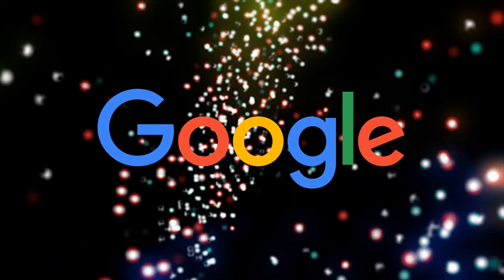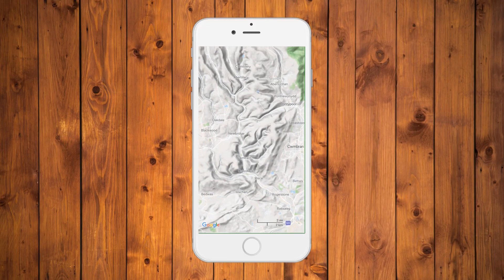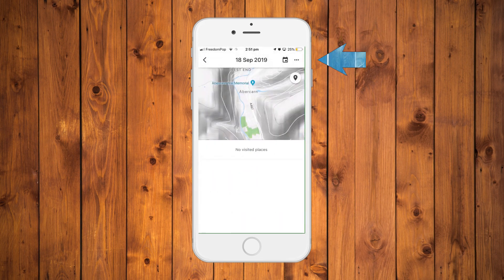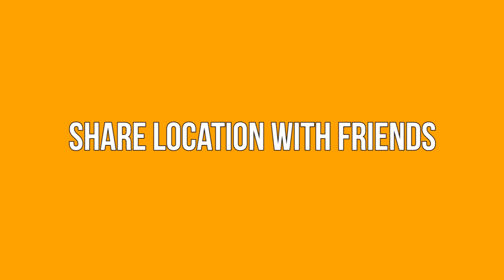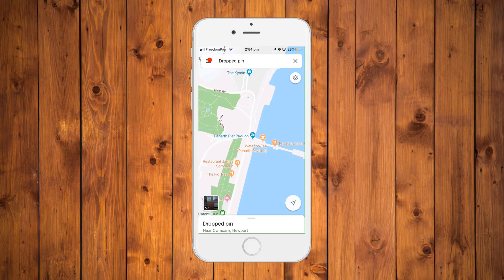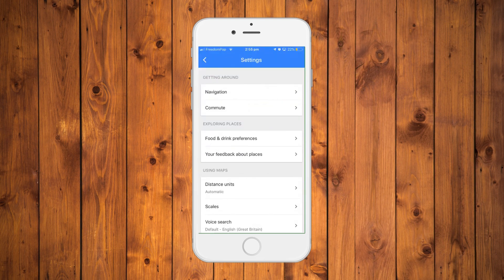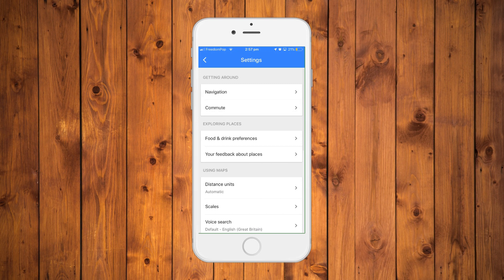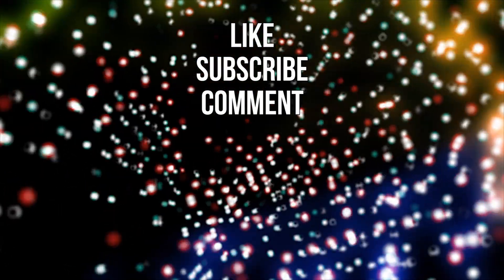8 Google Maps Secrets You Need to Know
Google Maps is one of the most useful apps you’ll ever use. But do you know all its secrets, tips and tricks? Here we show you the best tips that will take your Google Maps experience to whole new levels.

00:33 Zoom in and out with one finger

00:58 View Google Maps History

01:15 Find My Car

01:39 Share Location with Friends

02:07 Create Favorites List

02:38 Changes Songs without Leaving Google Maps

02:56 Follow Businesses and Events

03:15 Switch to Night Mode during the day